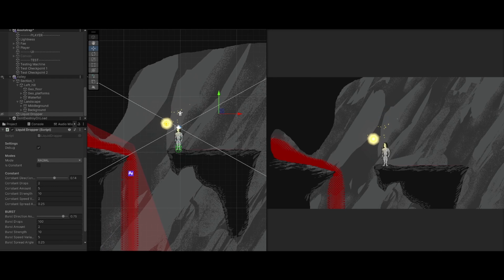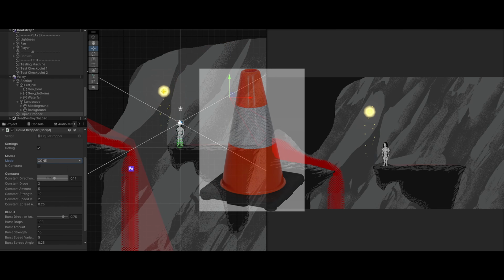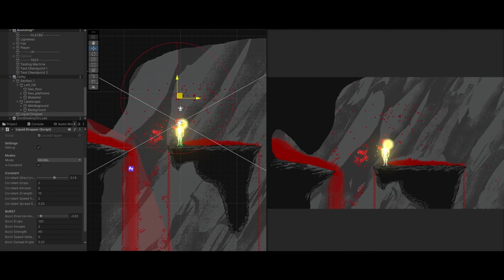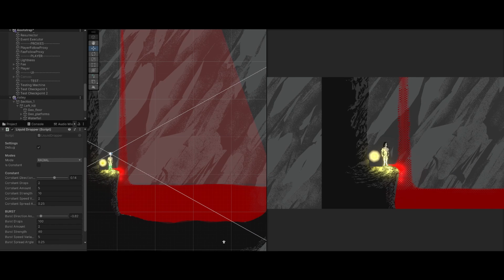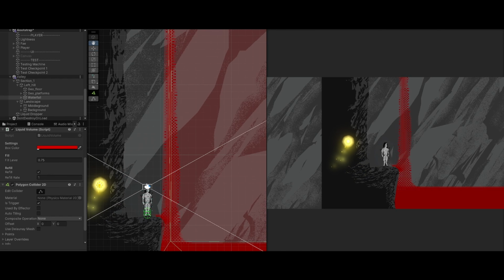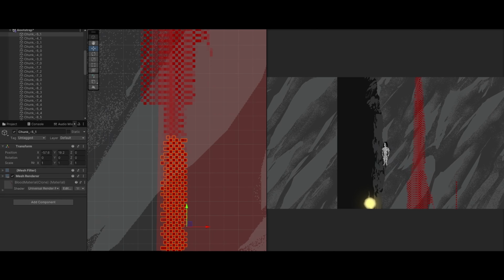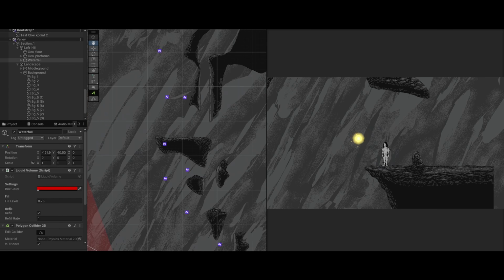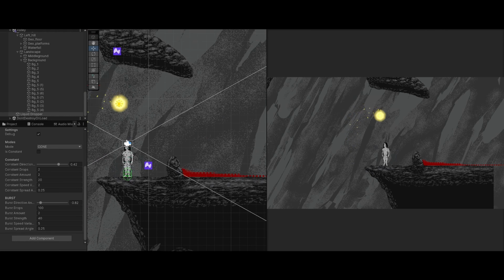Over The Hills - Blood System Showcase (or a way to run global fluid simulation in a non-grid world)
Cheers.